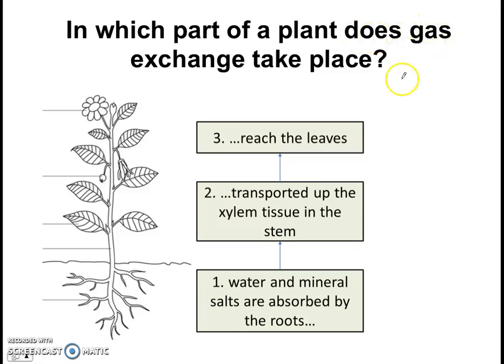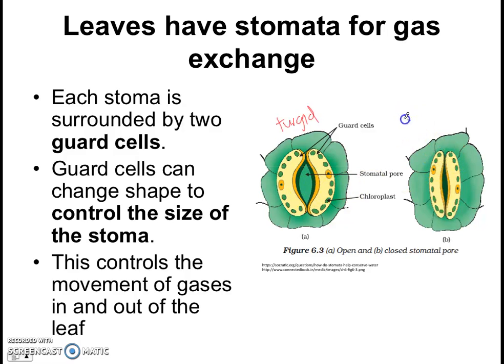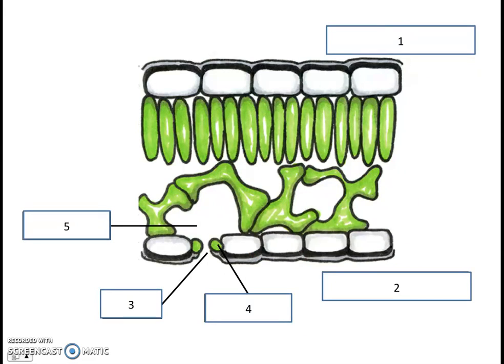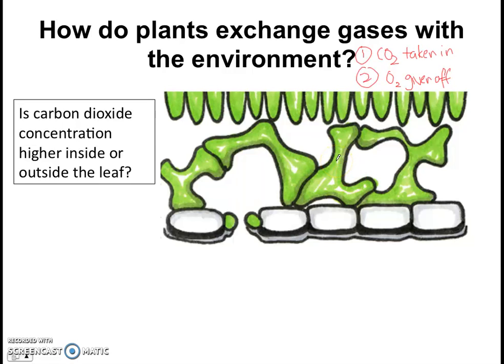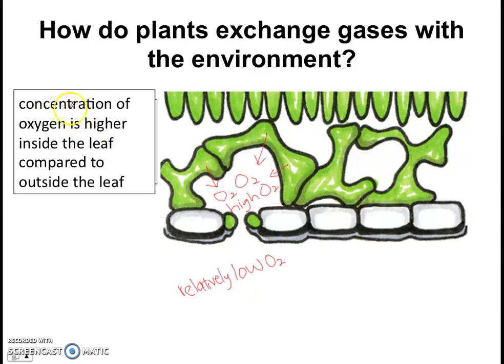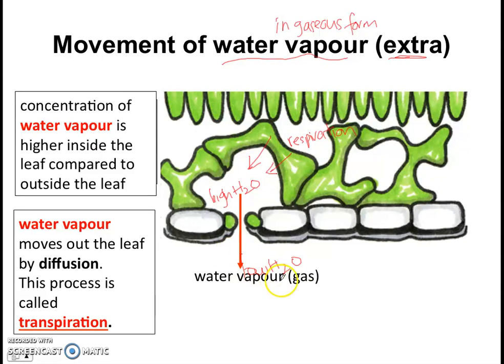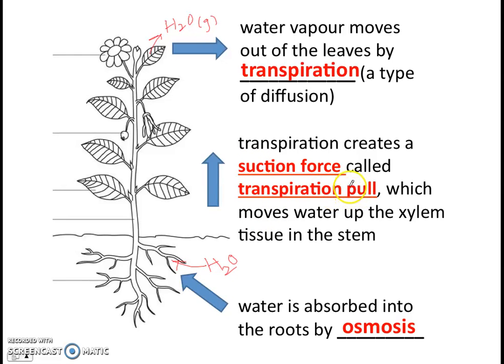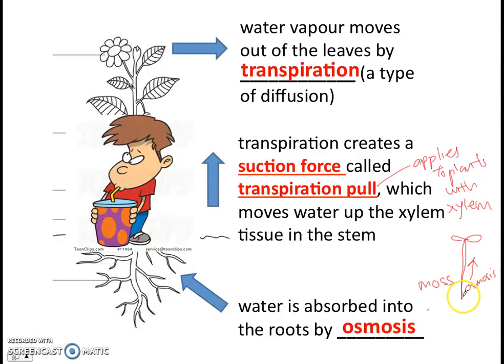Transport Systems 2: How do leaves exchange gases?